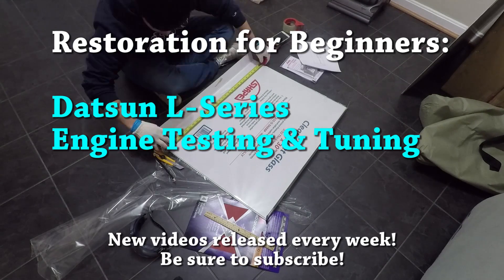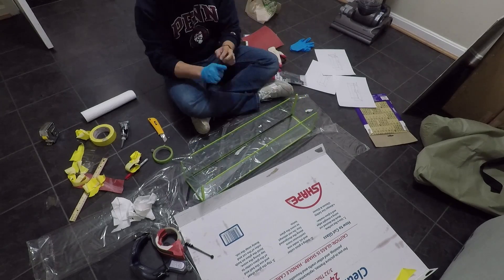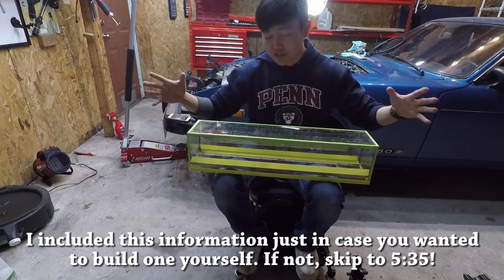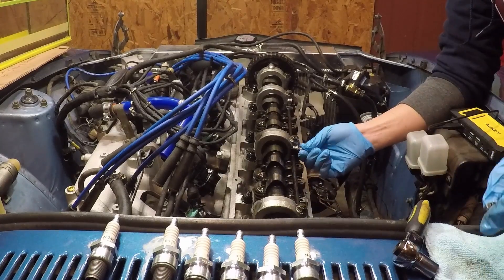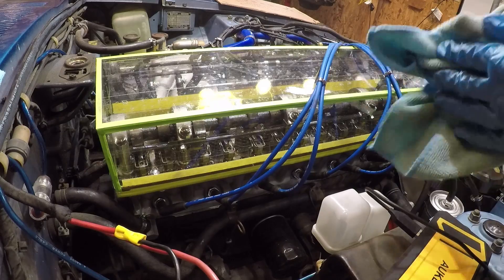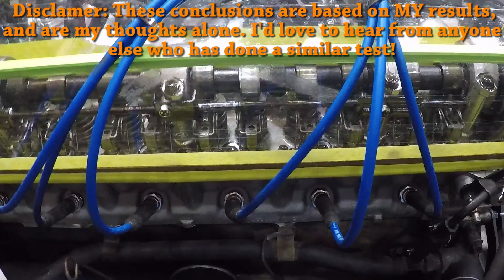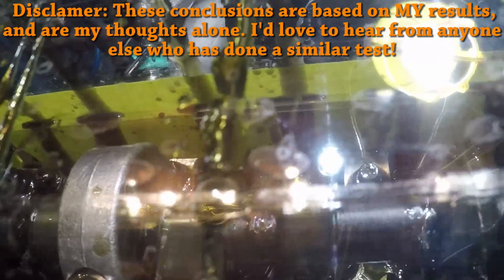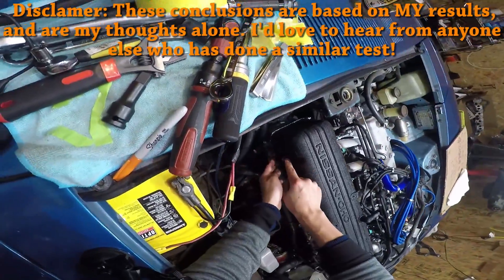Datsun L-Series Engine Testing and Tuning Ep.6 Clear Valve Cover!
I created a clear valve cover out of glass panels. Let's take a look inside and see how the camshaft is getting oiled. We have both an internally oiled cam and an oil spray bar.

If you donate any amount, you'll receive a shoutout in my next video!